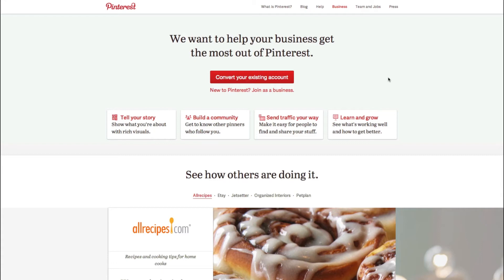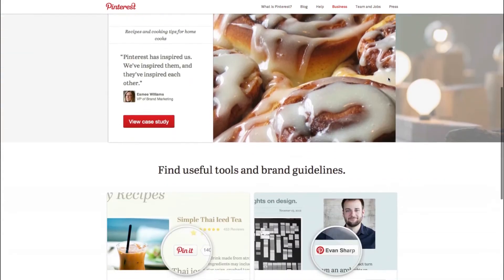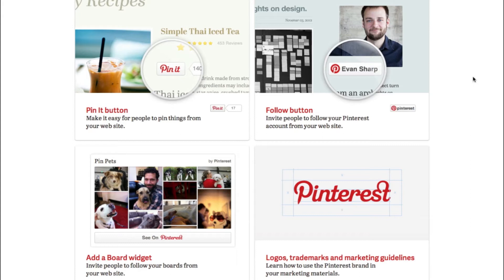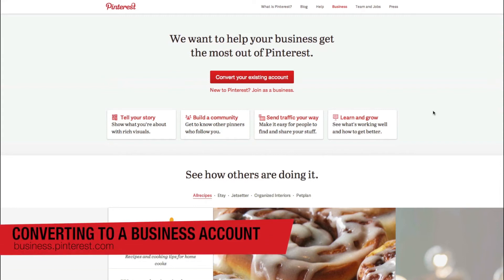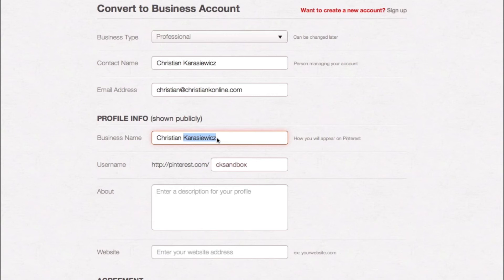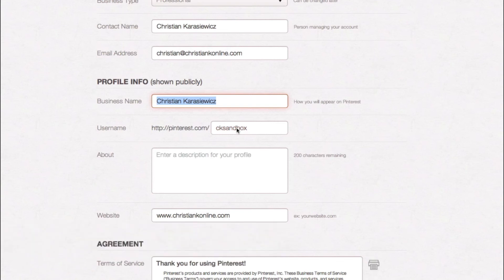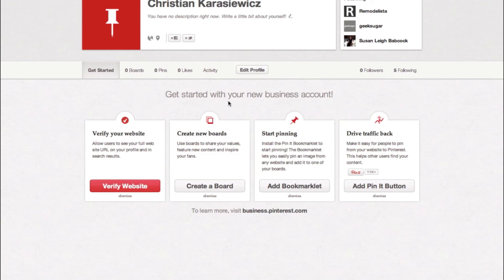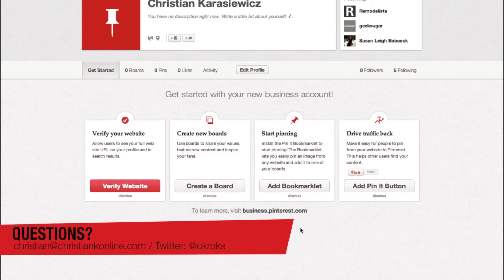How to convert a Pinterest profile to a business account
Pinterest recently rolled out Pinterest business accounts.  Now, you can have a separate personal account on Pinterest and a separate Pinterest account for your business.  Pinterest business have additional features such as the ability to add a pin it button to your online store, as well as Pinterest board widgets.

This video shows you how to convert an existing Pinterest profile to a Pinterest business account.